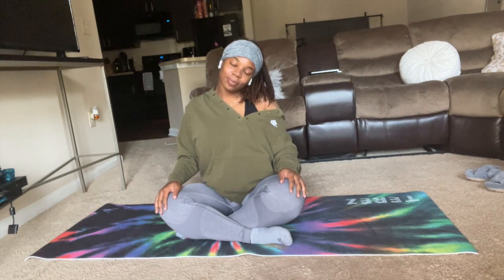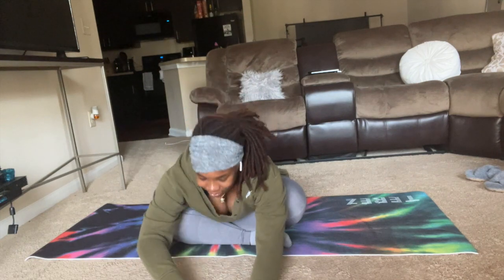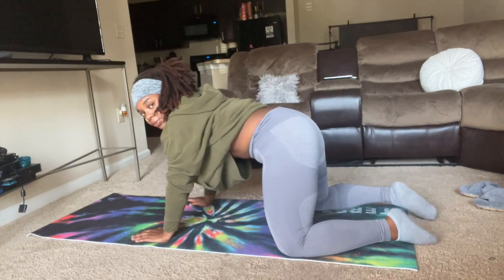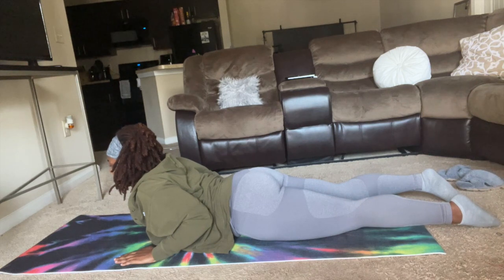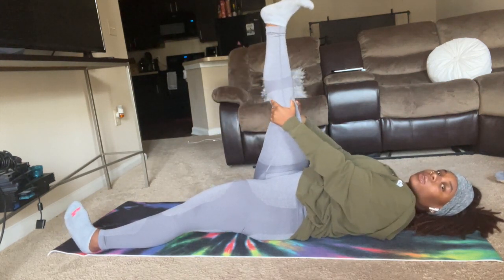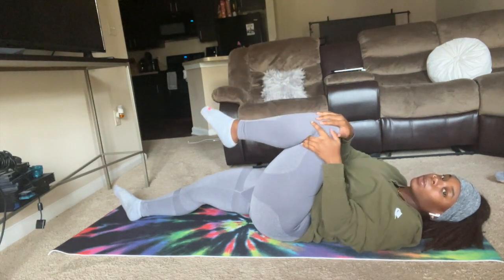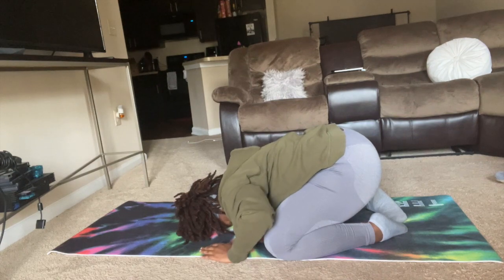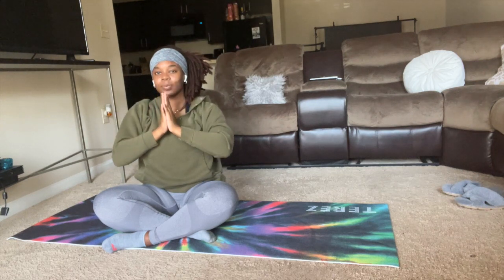15 Minute Daily Stretch | Relax & Recover